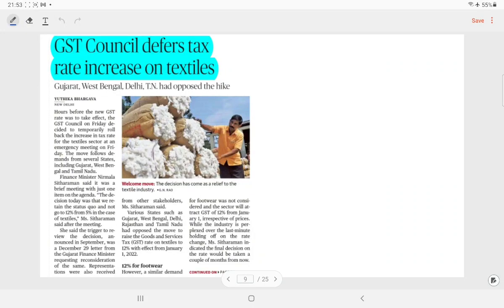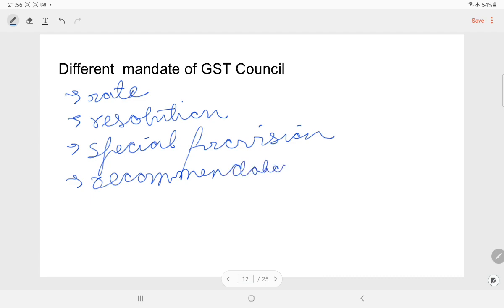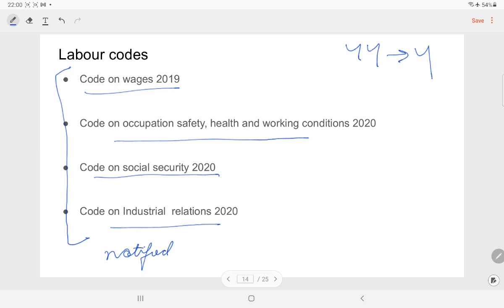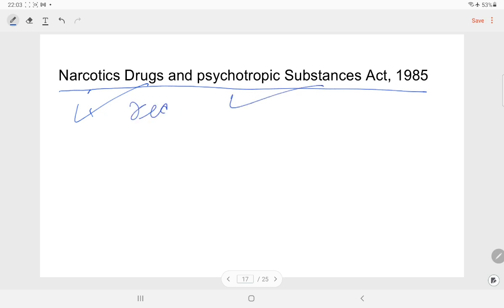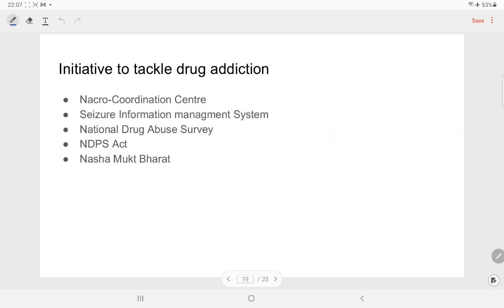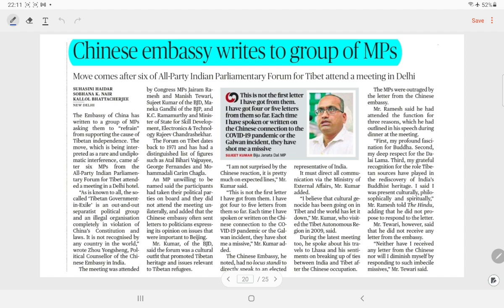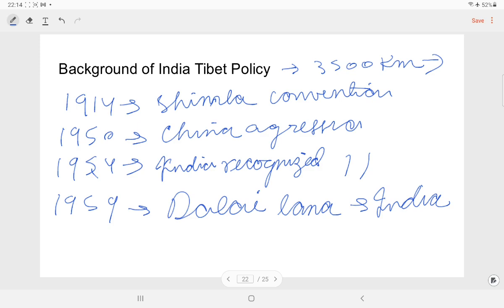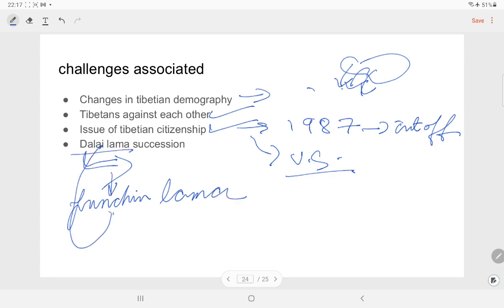1st January 2022- Daily News Analysis- part 2